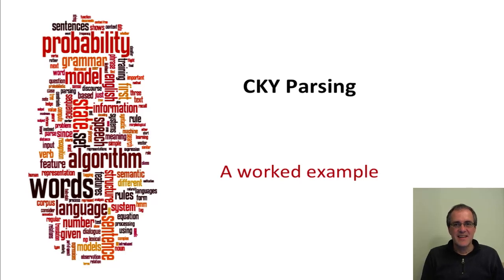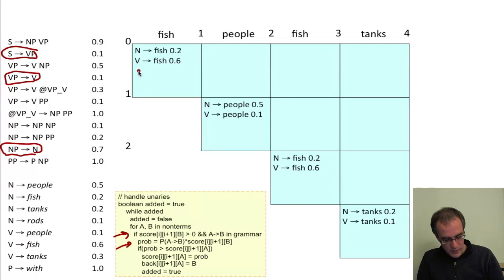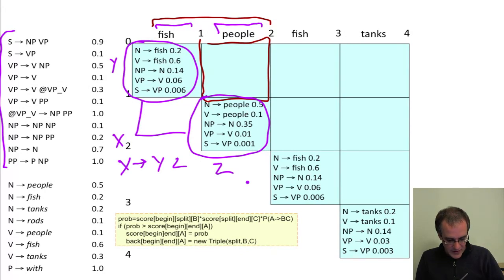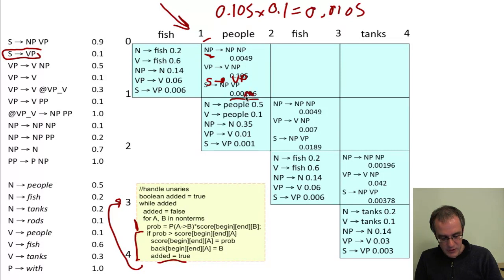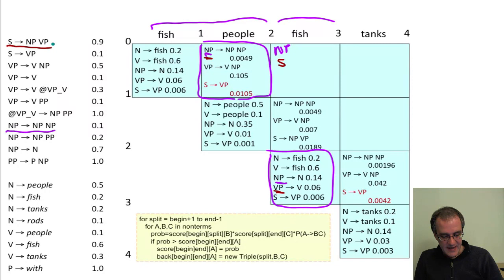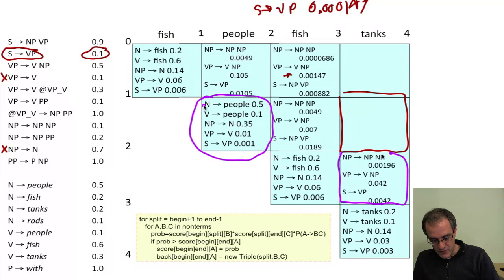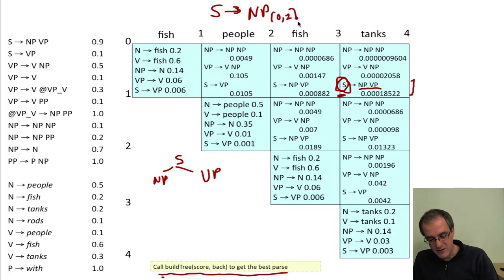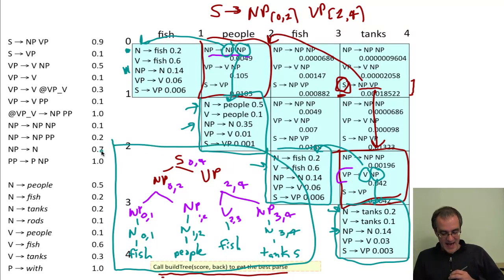NLP 2012 Dan Jurafsky and Chris Manning (13.4) CKY Example